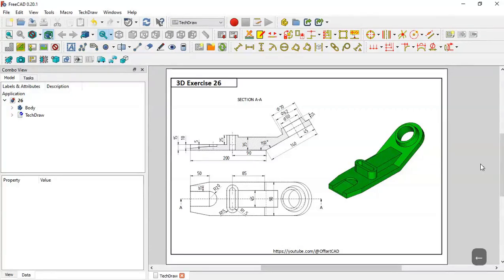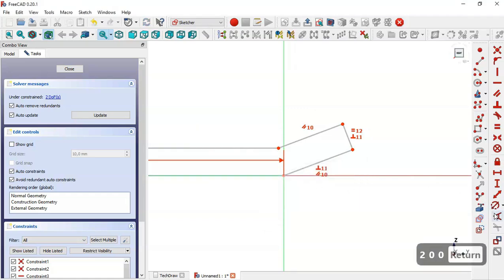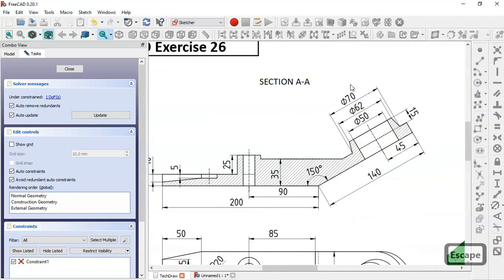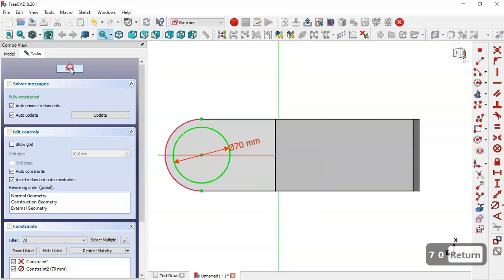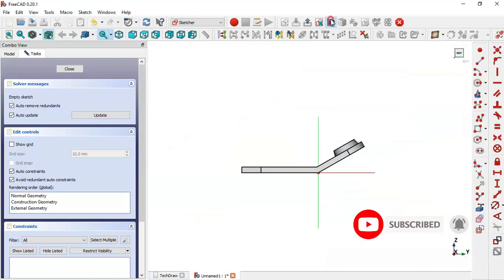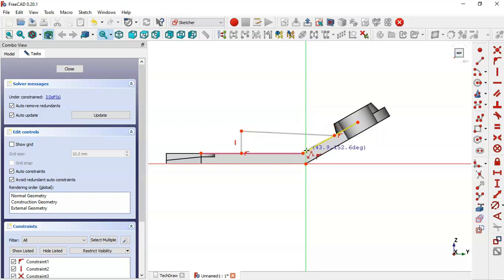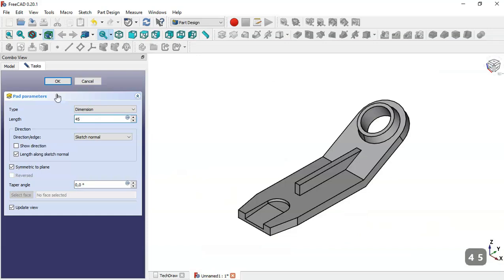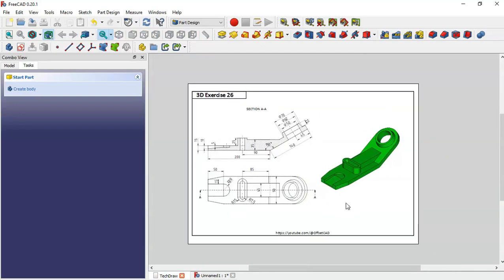FreeCAD Beginners tutorial: practical exercise 26